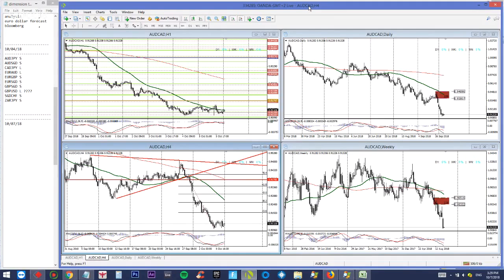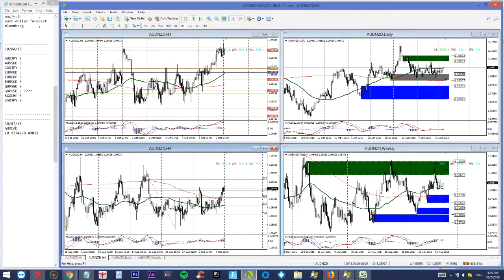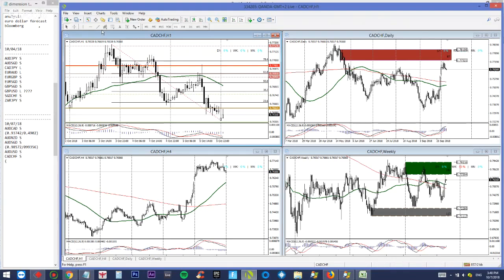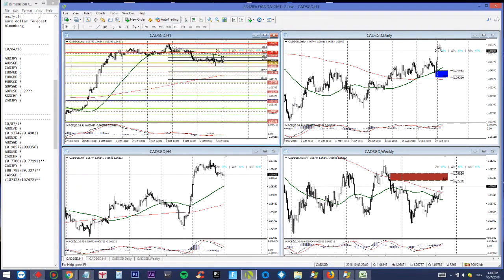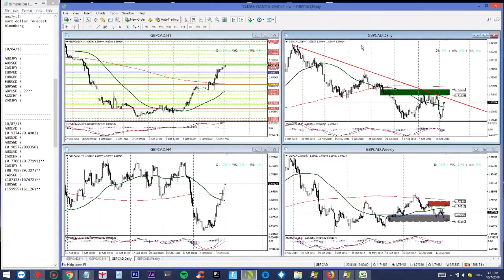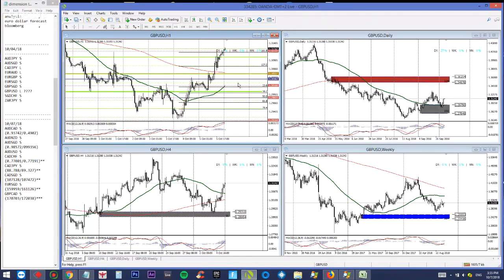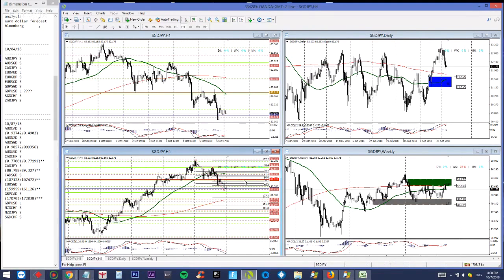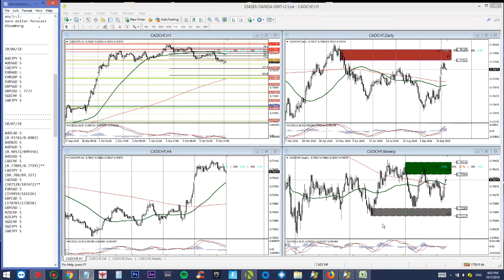10/07/18 Forex Daily Analysis - Dimension Trader (Supply and Demand)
10/07/18 Forex Daily Analysis - Dimension Trader (Supply and Demand)